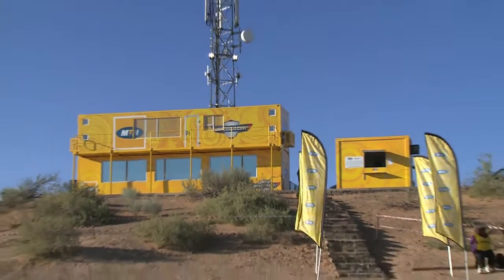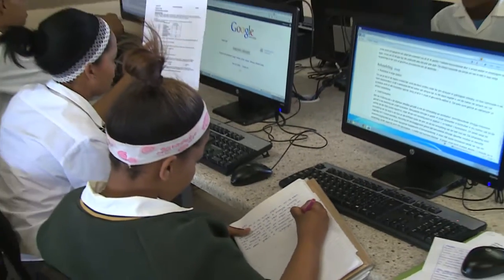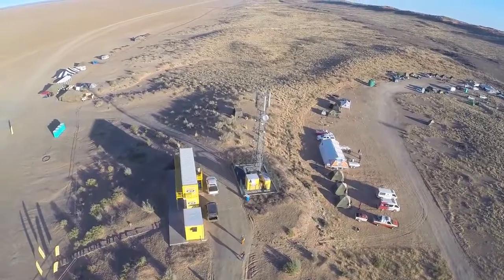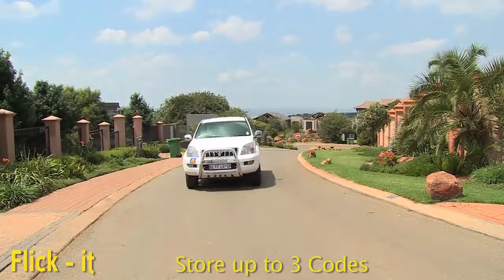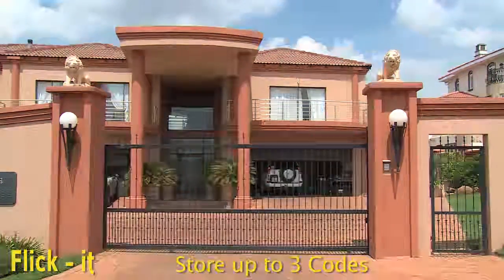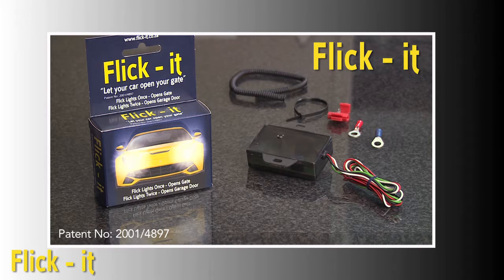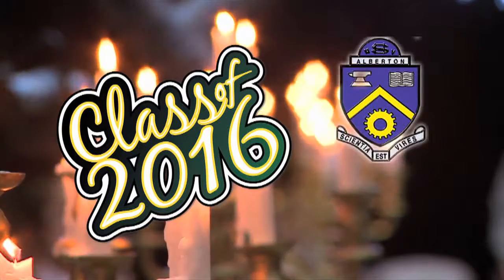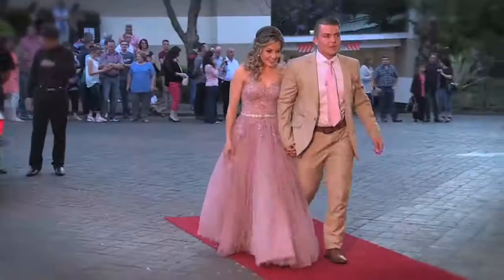VBL Video Clips